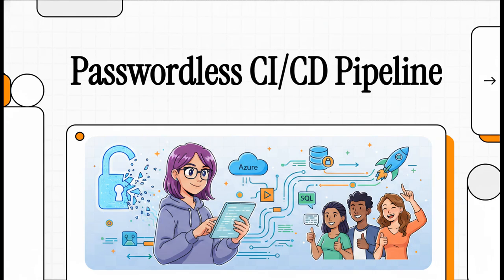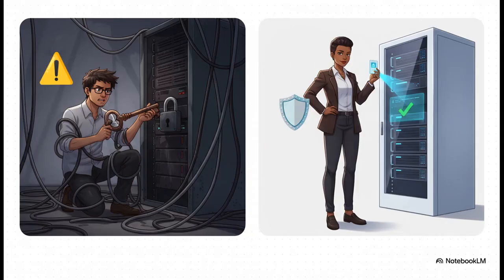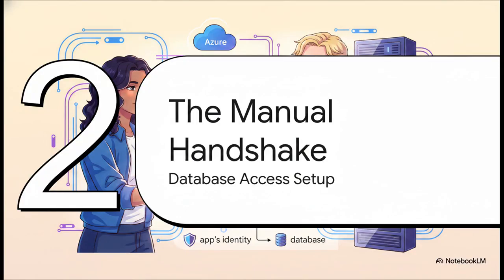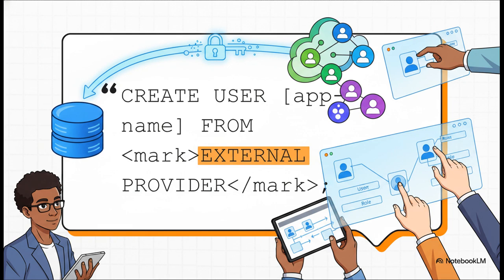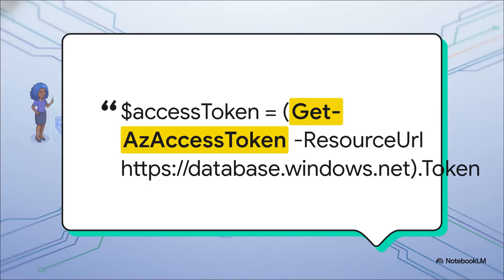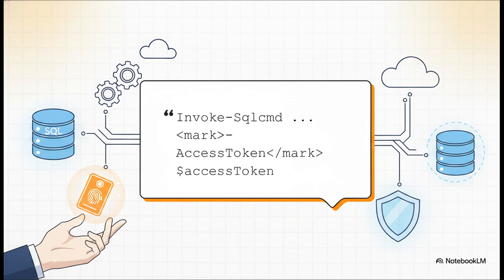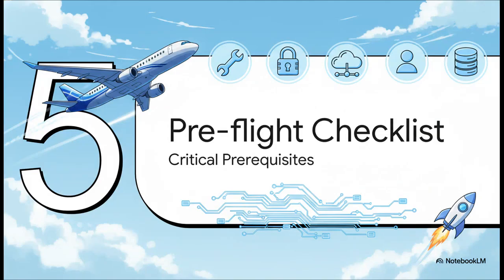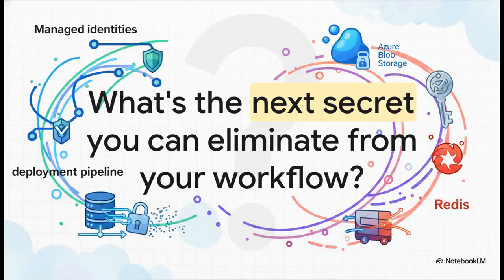Passwordless CI CD Pipeline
Generated using Gemini to understand CI/CD pipeline integration without passwords.